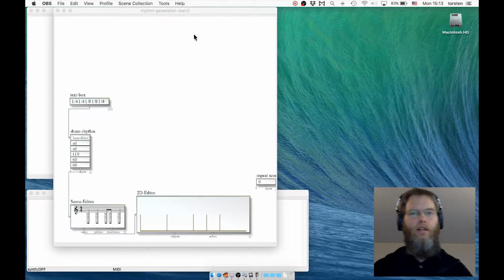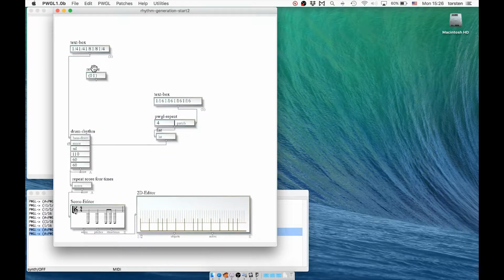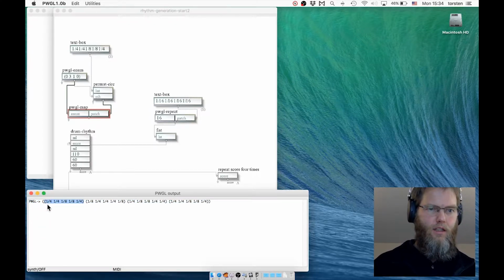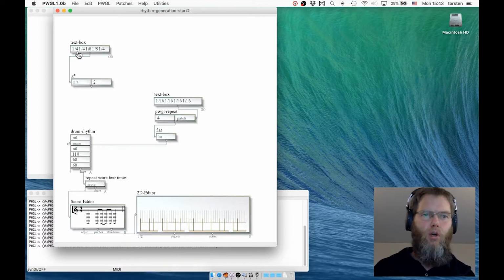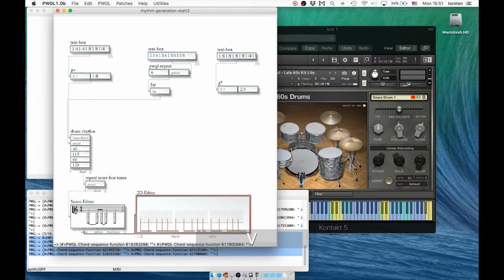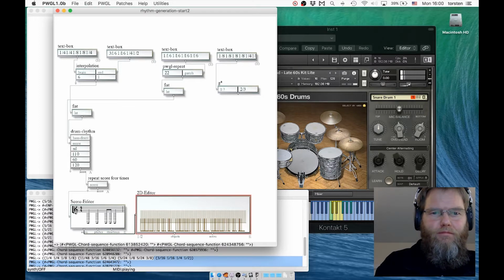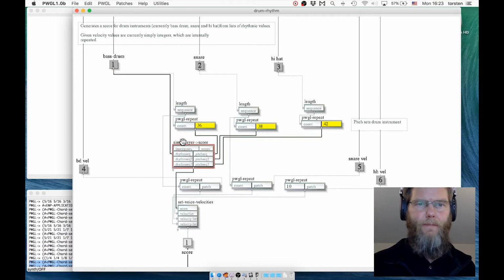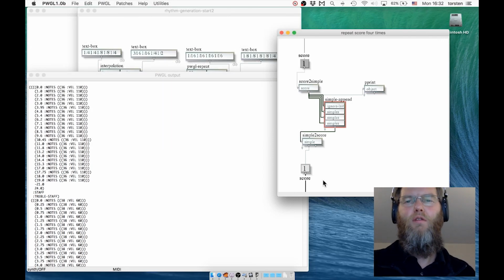PWGL tutorial #6: Processing rhythm lists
PWGL offers many ways for transforming lists. This video presents a range of such transformations. All these techniques are applied here to lists of rhythmic values. The same techniques can also be applied to other parameters, e.g., lists of pitches.

This video is part of a unit of the course BA Music Technology, at the University of Bedfordshire